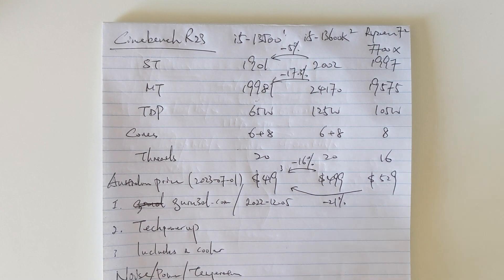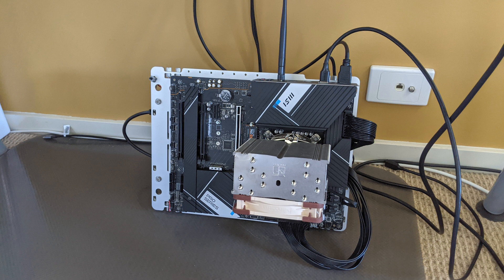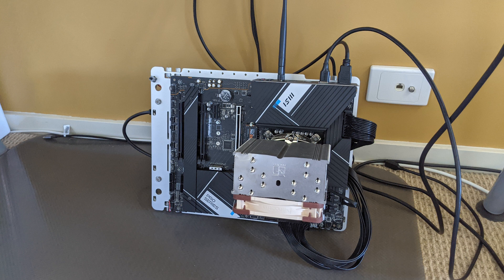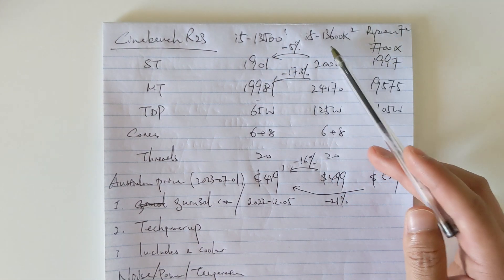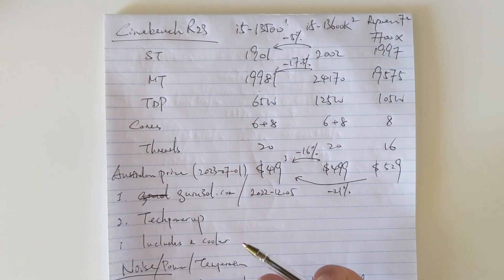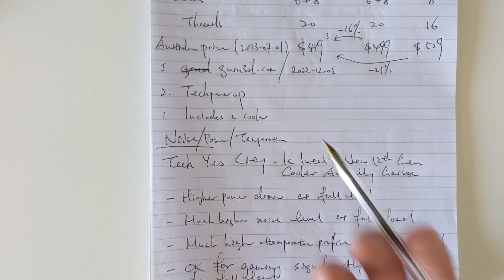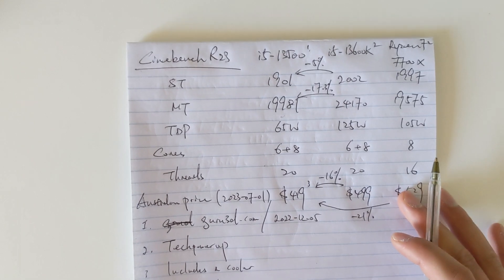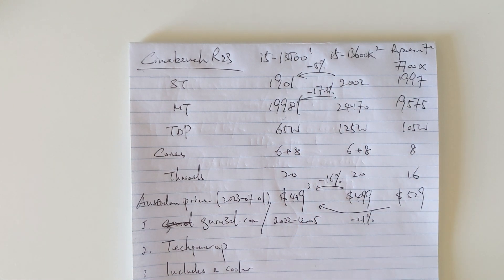First impression and meta-analysis of Intel Core i5 13500 Processor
TL:DR very good

I am also going to build a relatively high performance system based on my Intel Core i5 13600k. It is a work-in-progress as I am waiting for some parts. I will give you guys a walk-through once  I finish that.

FYI, here is the part one video of building an Intel 13th Gen Core i5 based workstation:

3. Tech YES City - Is Intel's New 12th Gen CPU Cooler Actually Garbage?

4. For prices, you can refer to retail channels in your region.

There will be a lot of content coming (product reviews, architectural design and construction, designing renewable energy systems, and other topics such as embedded system developments and drone piloting). In general, the focus of this channel is to document my endeavour to practice sustainable living. In addition, I will also post videos of specific interests, such as embedded system developments and drone piloting.